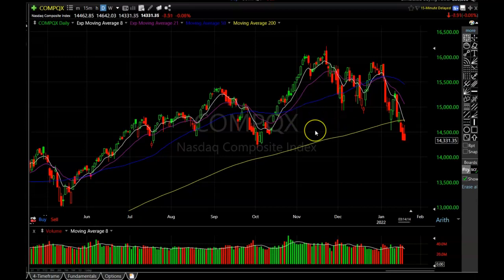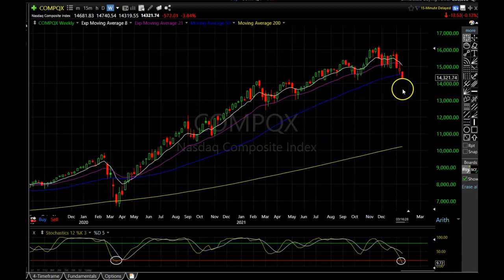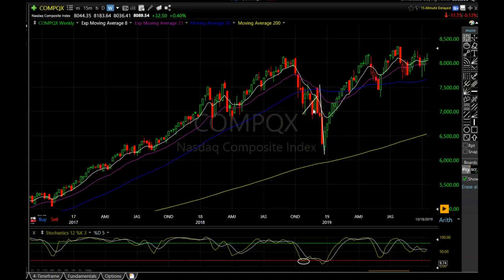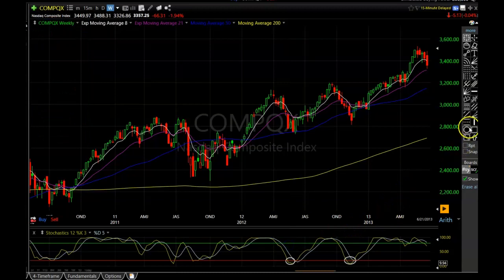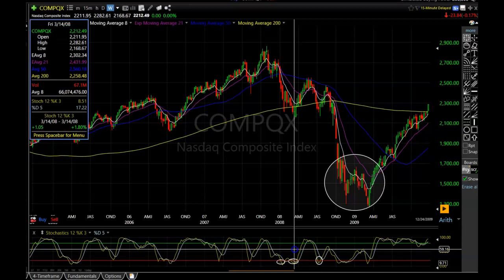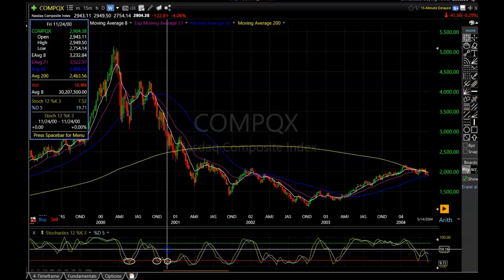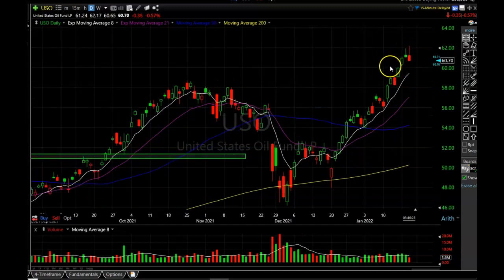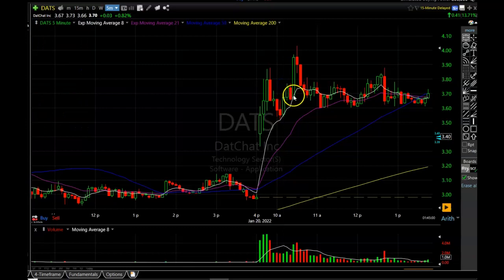IS IT TIME TO BUY STOCKS?? Are Stocks Close to A Bottom?? OXY Stock Trade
IS IT TIME TO BUY STOCKS?? In this video i will tell you when i plan to start buying stocks.

In this TTCF Stock Update i will go over if i think TTCF stock is a buy or sell at this price. I will also go over my trading results in CBSH and SOFI

Chapters
0:00​​​​​​ - Intro
0:18 - Nasdaq Chart
10:42 - Trading Results